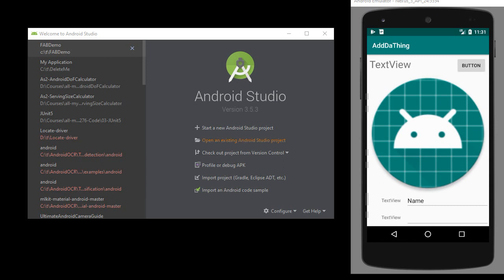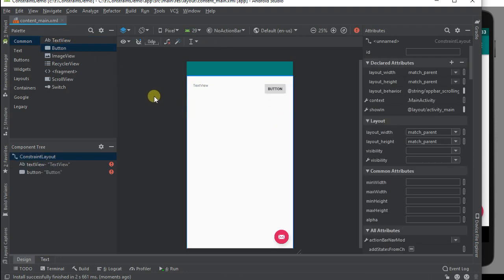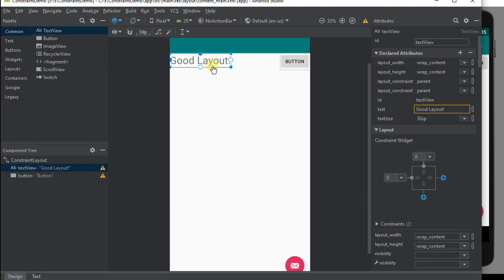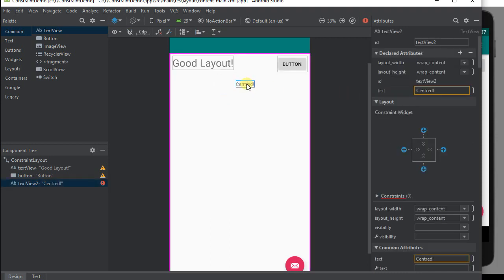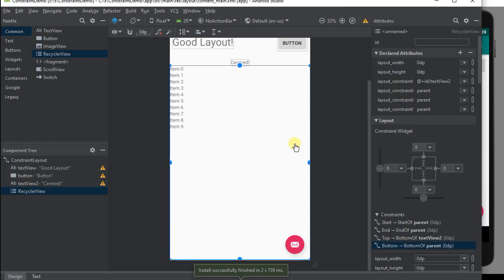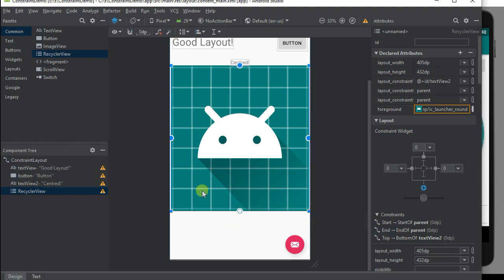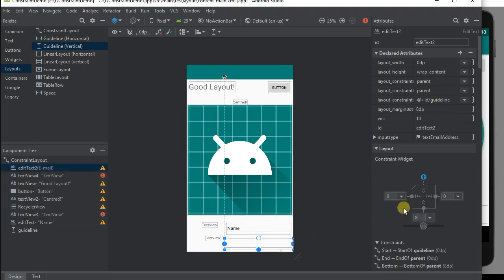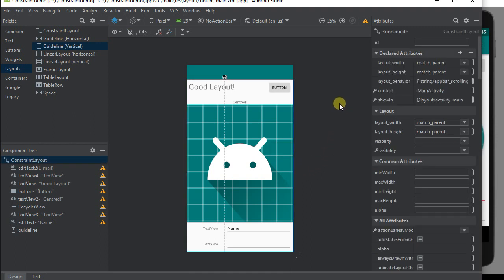Constraint Layout: Android Programming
Use a constraint layout to generate a reasonably complicated UI. Shows setting and clearing constraints, automatically resizing components with 'match constraints', and using a Guideline  to lineup elements without a table.